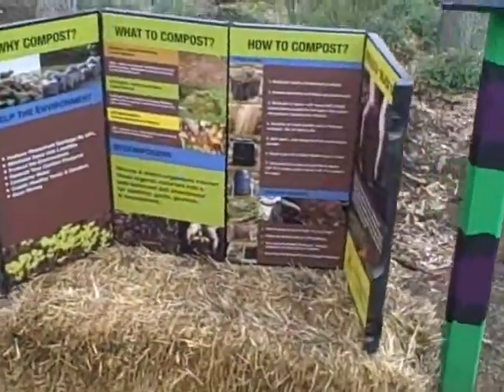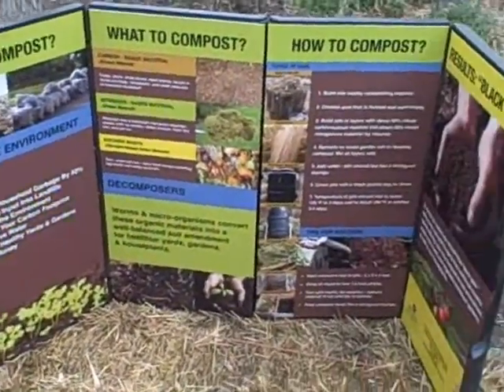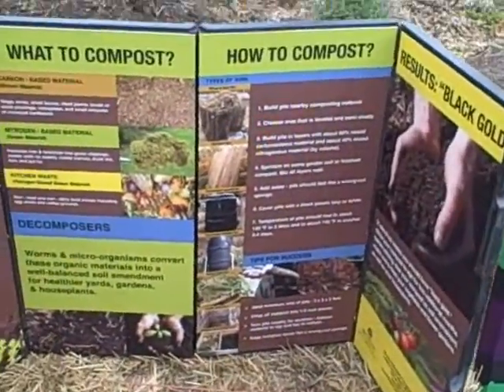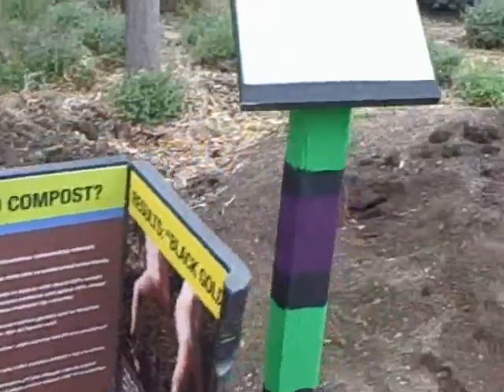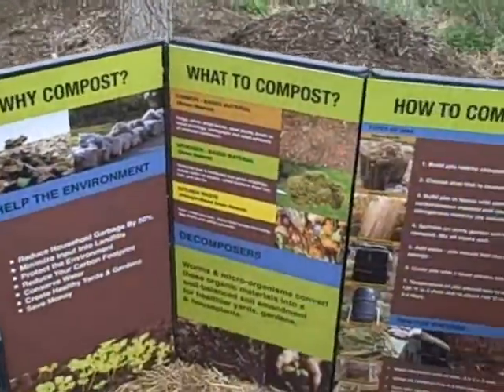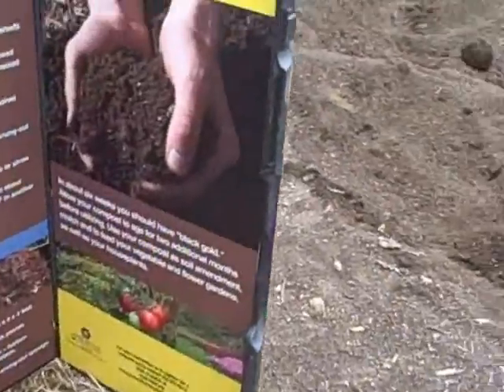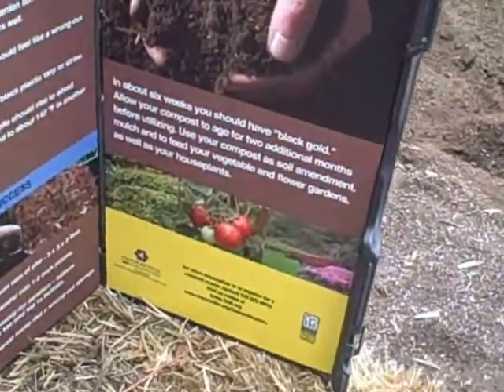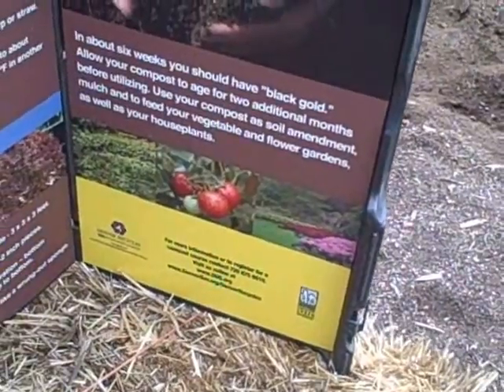Judy Elliott-Learn to Compost in Denver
Judy tells us how to learn to compost in Denver.